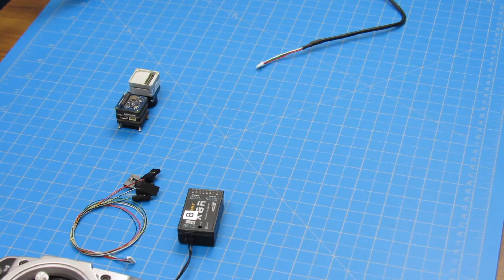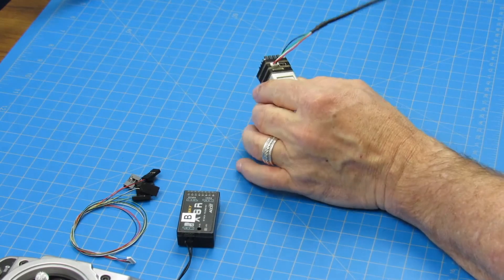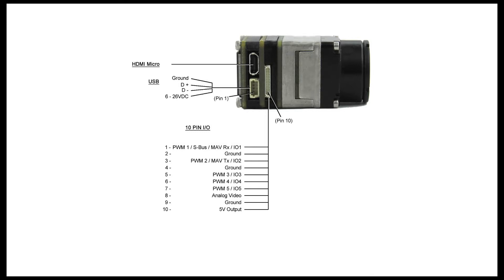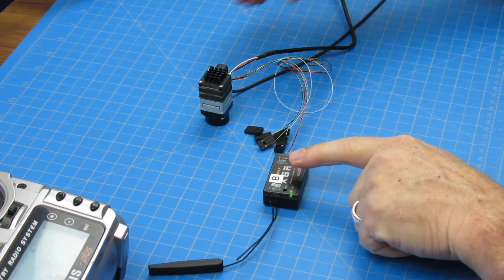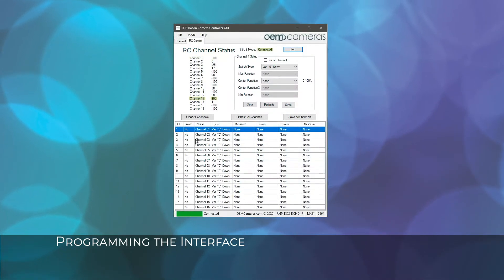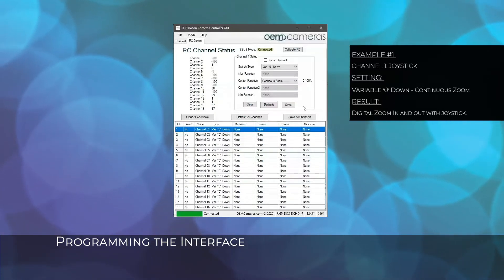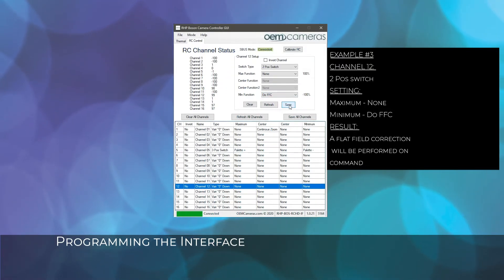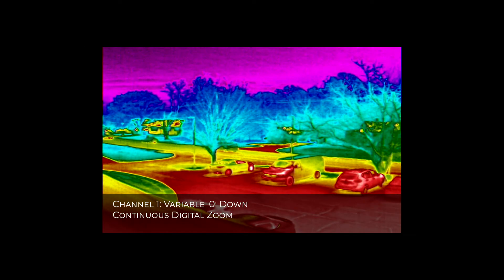RHP BOS RC HD IF Remote Control Interface for the FLIR Boson Thermal Camera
to view more RHP Boson interface Products.
In this video, we walk through how to connect and use the RC-HD-IF Remote Control Interface with HDMI Output. This unit allows control of all functions on the Teledyne FLIR Boson using a remote control transmitter and receiver.

00:36 Attaching the RHP-BOS-RC-HD-IF to the FLIR BOSON Thermal Camera
01:09 Power via 4-pin JST Connector
01:52 Connecting HDMI output and Power
02:08 10-Pin to remote receiver connection ( s-bus)
03:39 Connecting to a PC to program functions
03:53 Programming the RC-HD-iF using the GUI
07:45 Video examples using the RC Controller